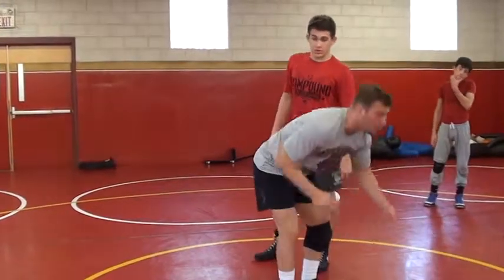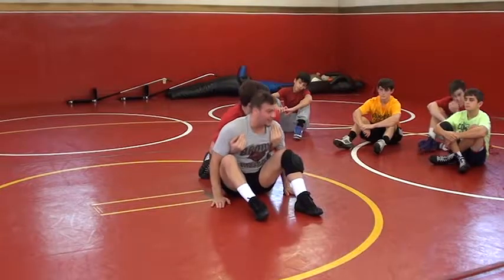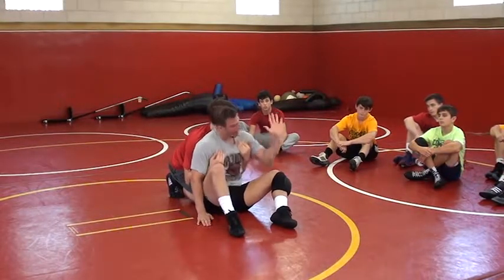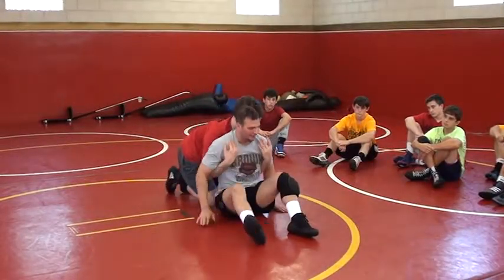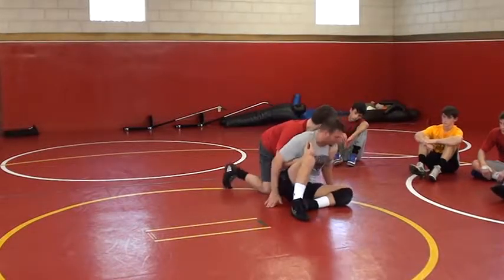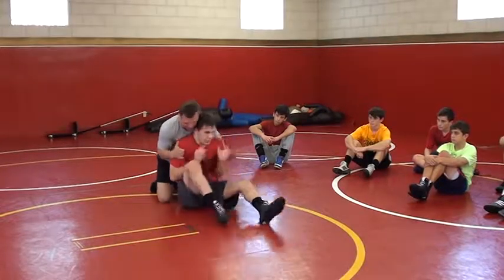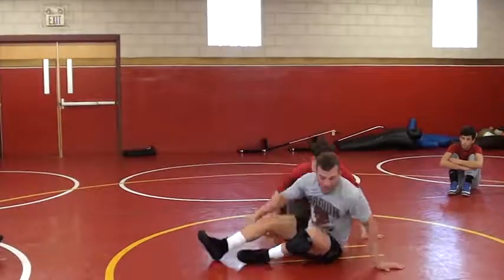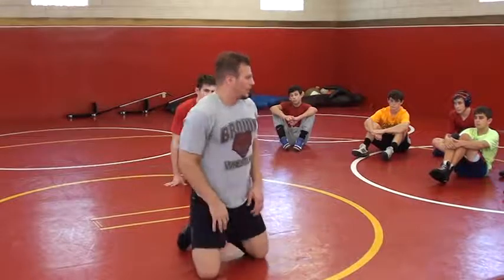Mastriani Hand Fighting From Sit Out Hip Heist